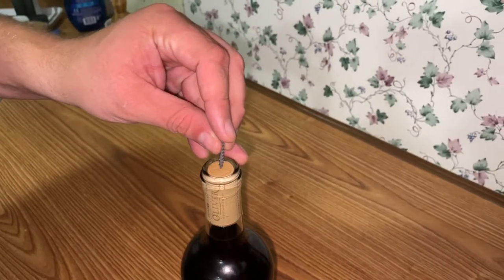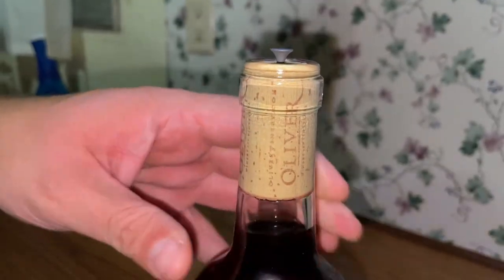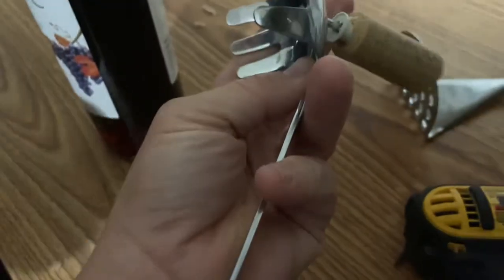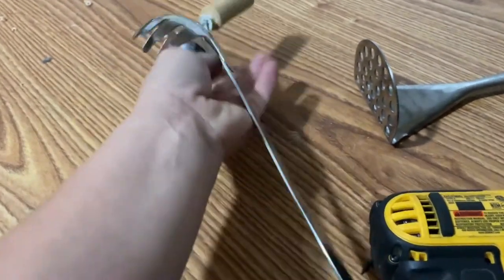Wine Opening Shenanigans 🤣 | How to Open a Wine Bottle Without a Corkscrew 😂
We raise chickens, ducks, rabbits, sheep, dogs (livestock guardians) and cats! We are thankful for our followers and we love you all so much! Thank you for supporting our channel and following our journey as we learn and grow on our homestead.

Interested in creating a grow tunnel to grow more food?!

Amazon Wishlist

Do you want to use all natural cleaning products in your home?

Get a free Mrs Meyers 5 piece Starter Set with your first purchase of $20 or more

Thank you for following us on our journey!